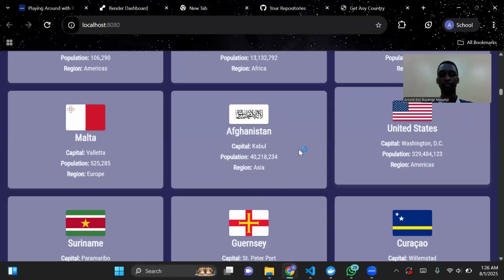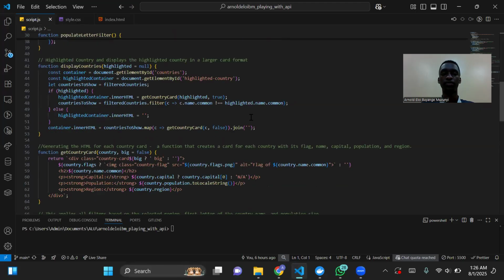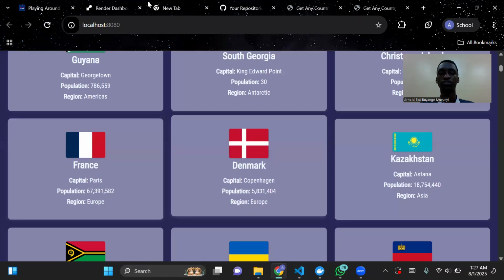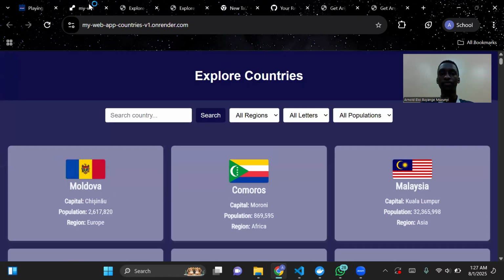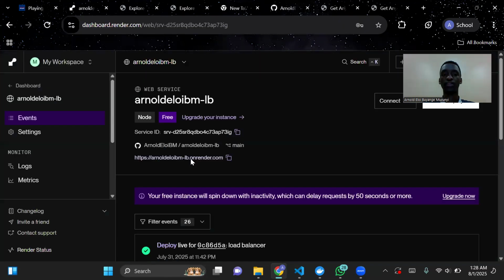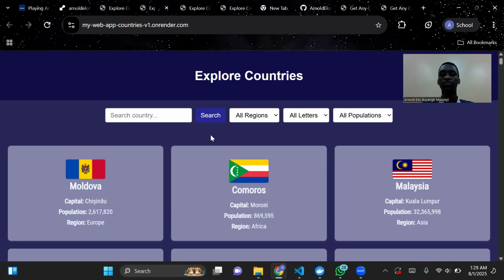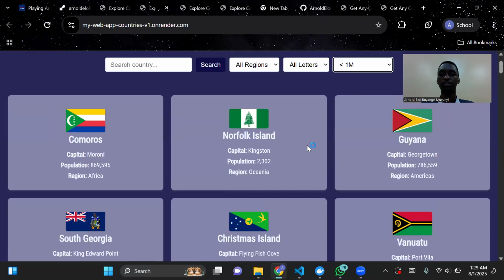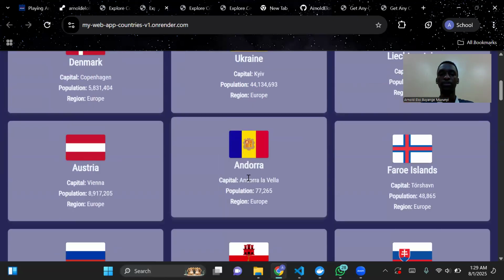web infra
This video demonstrates how the fetched info from this API appears. And it even shows that the website was deployed on Render and Docker Hub for localhost.